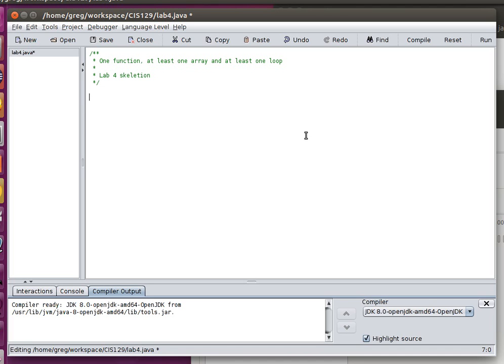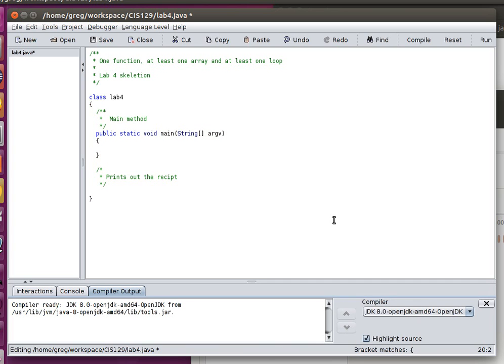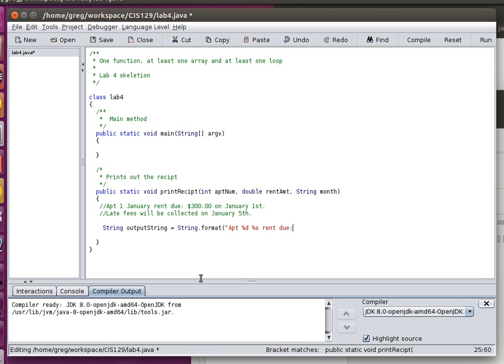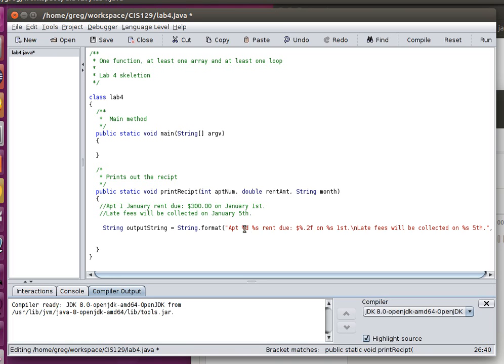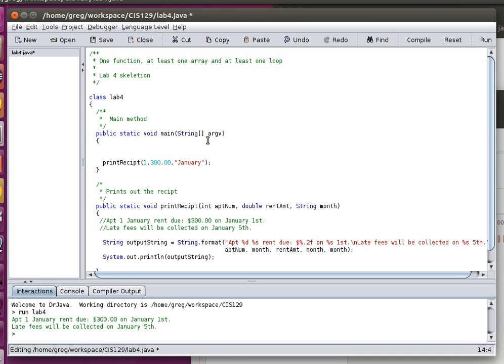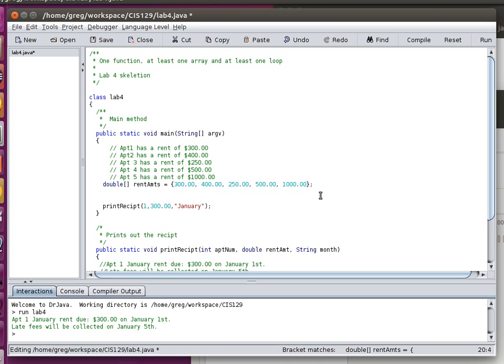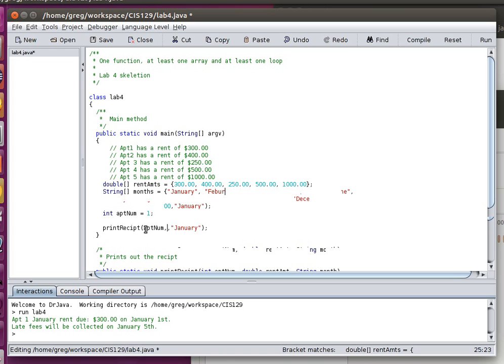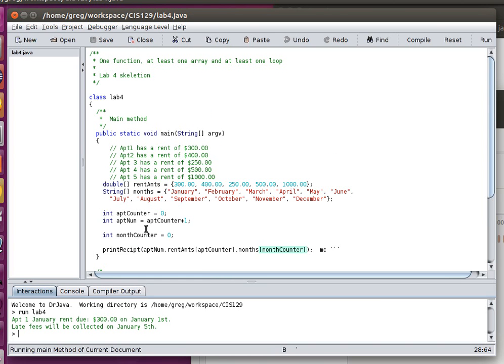Pima Community College CIS 129 - Lab 4 Starter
Goes over how to start on lab 4, with review of creating a method, and arrays. As well as using String.format